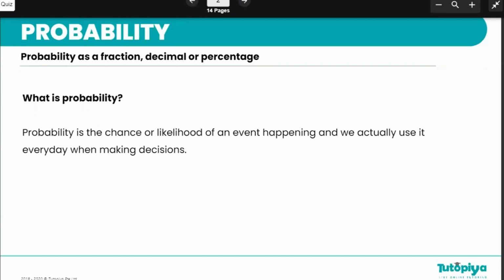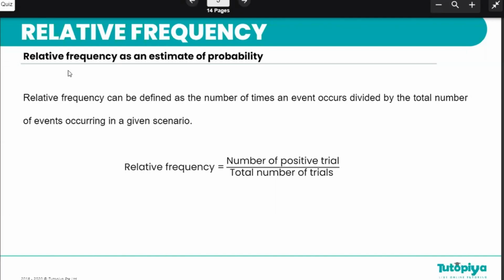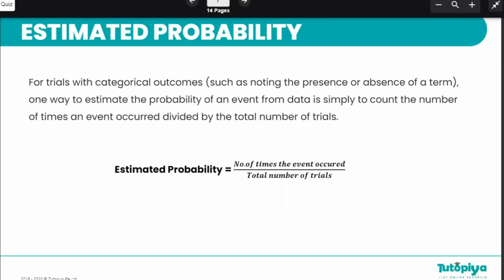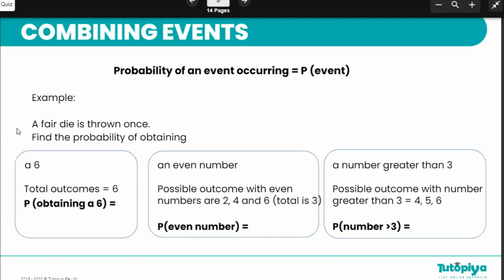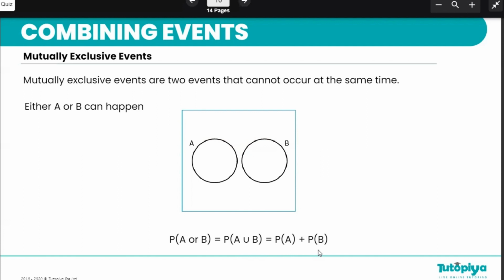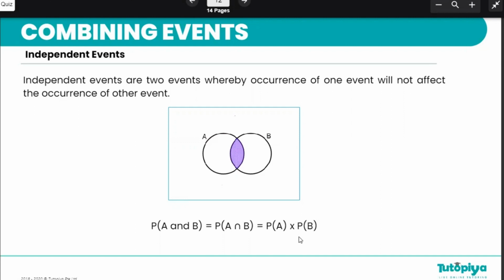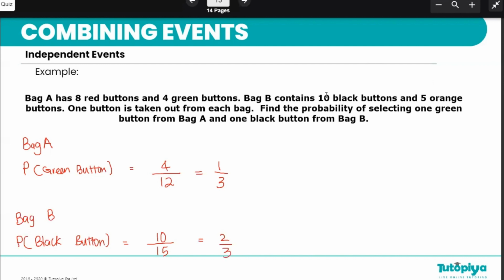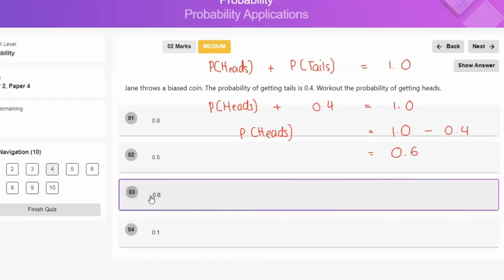🎲 Exploring Real-World Probability Applications | Cambridge IGCSE Math | Comprehensive Guide! 🌟